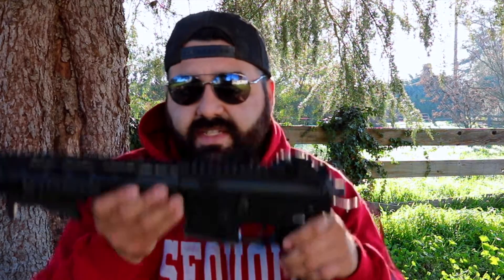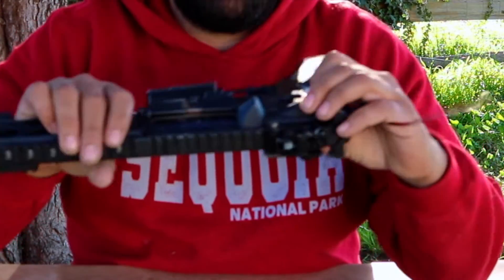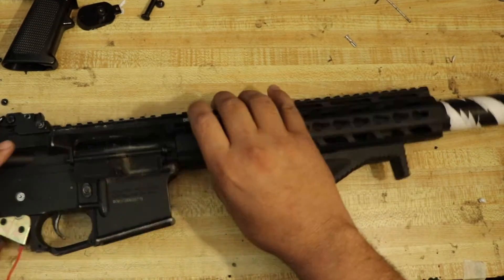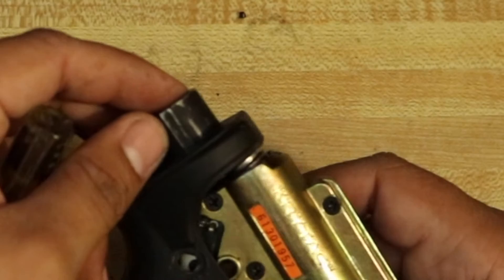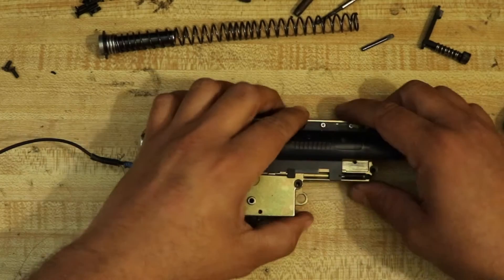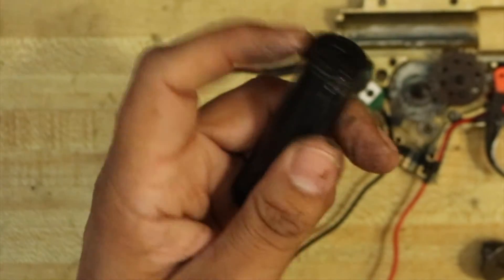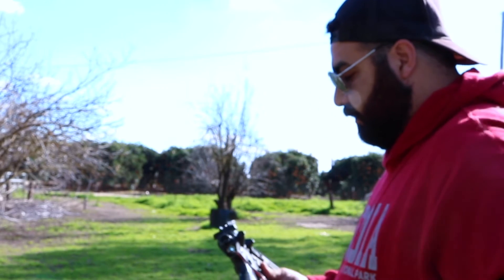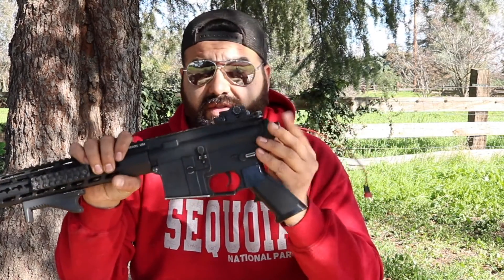THIS COULD HAVE GONE BAD FAST!!!!!!!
Customer  gun had more wrong with then meets the eye. In then I get it to cycle and shoot, but I think he will be needing new mags and a few upgraded parts here and there.